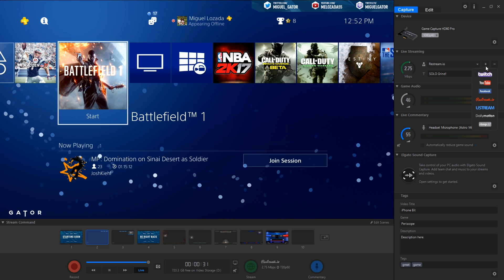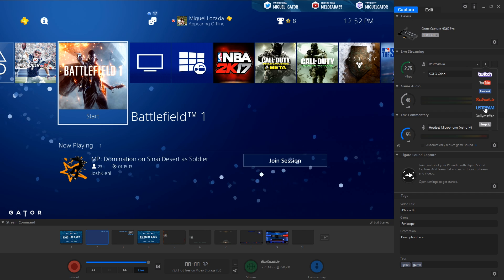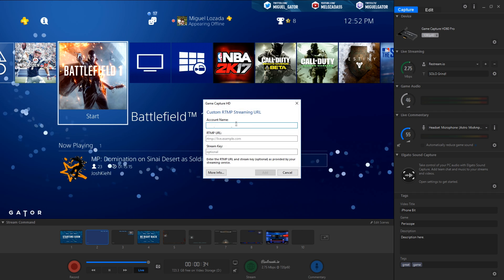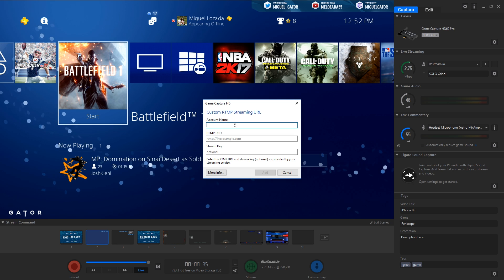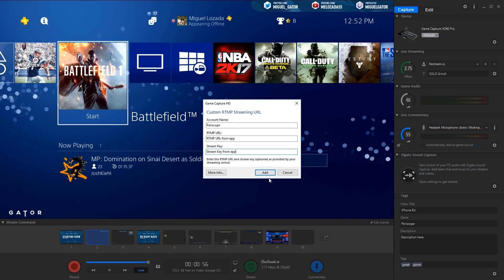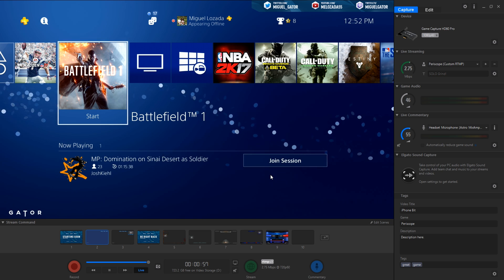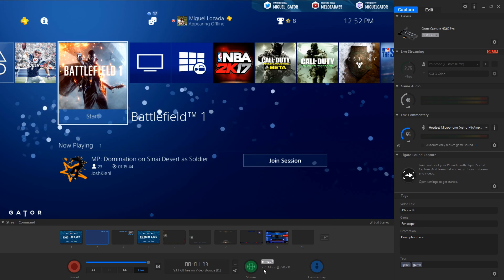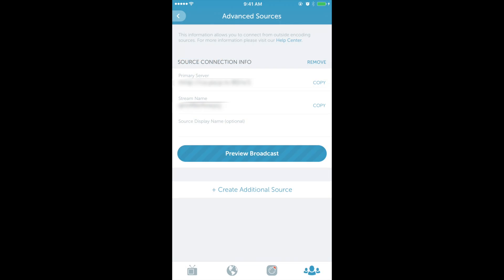How to Stream Gameplay to Periscope using Periscope Producer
How to streem gameplay to Periscope using Elgato Game Capture software.

▼ Elgato Vegas Bundle Offer:
For a limited time, buy HD60 or HD60 S bundled with Vegas Pro 13 Edit for $229.

▼ Intro/Outro Music:
"The Debut" by Nexy